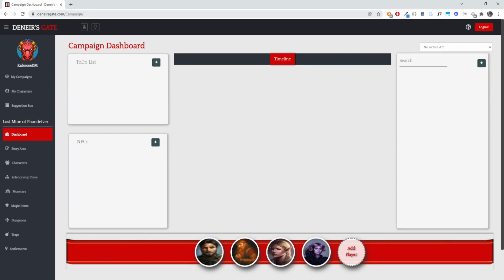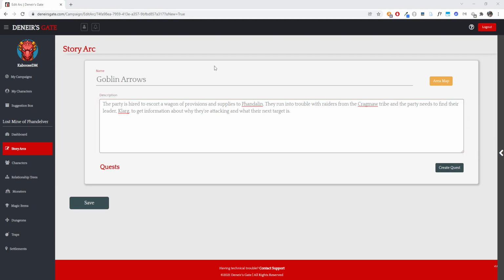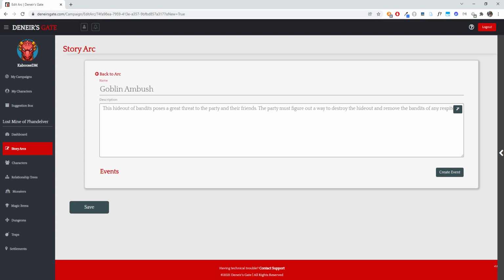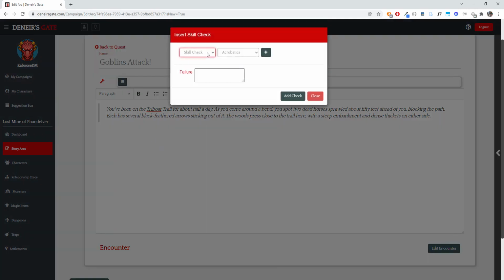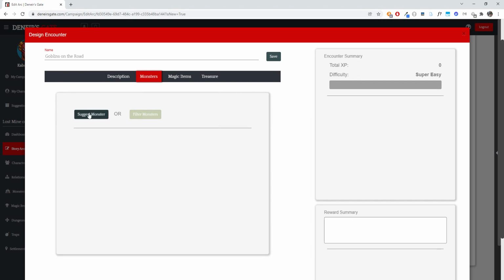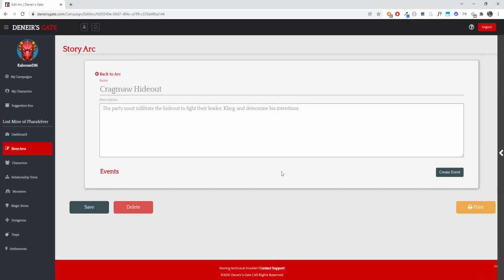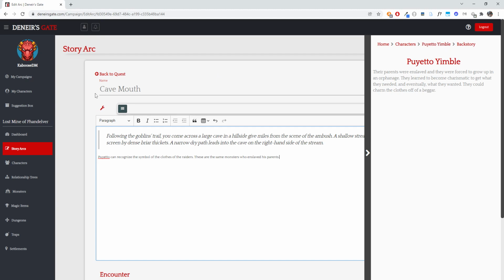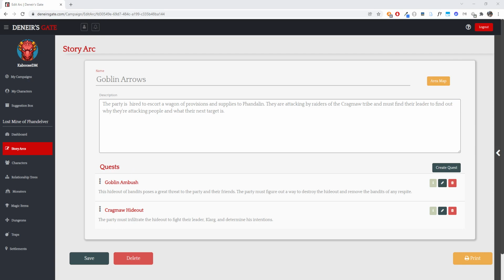Deneir's Gate | Create Story Arcs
Deneir's Gate is not just another campaign manager; it is a campaign creator. We streamline the campaign creation process for Dungeons and Dragons 5e to make it simple, fun, and easy. The woes of the overworked Game Master don't have to be so, well... woeful. From full character generators to dungeon building with tiles, we want to take your time spent creating your next session and rip it in half!